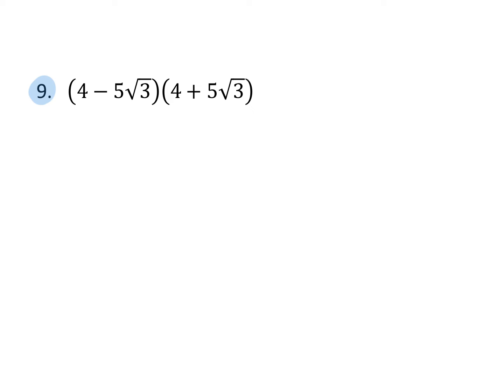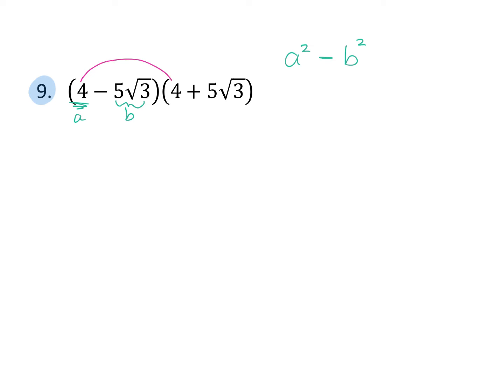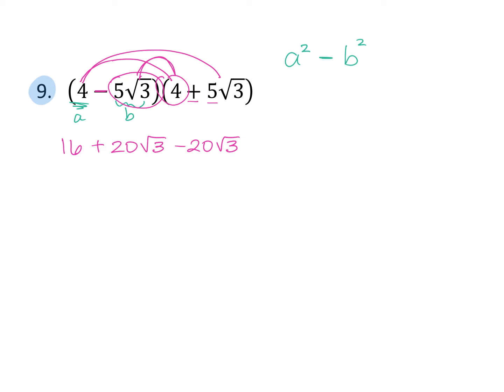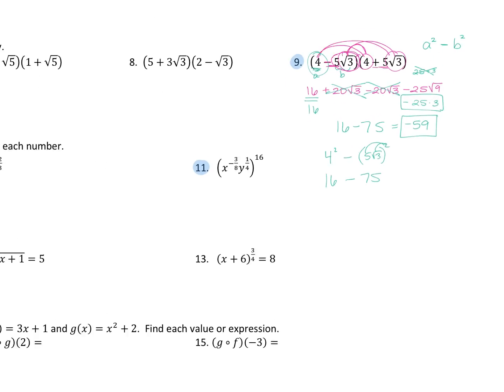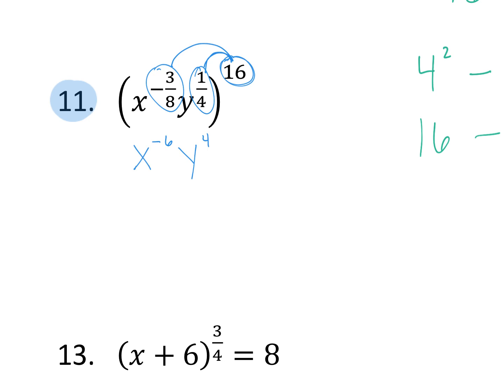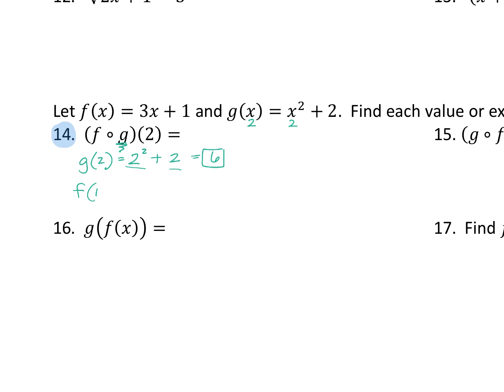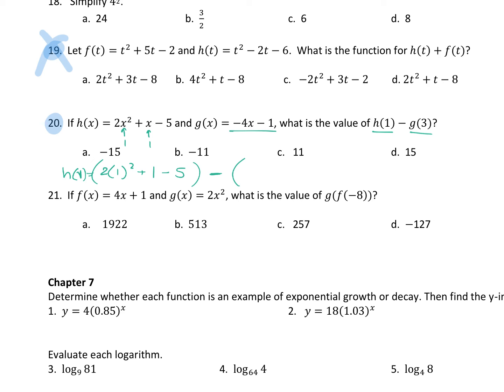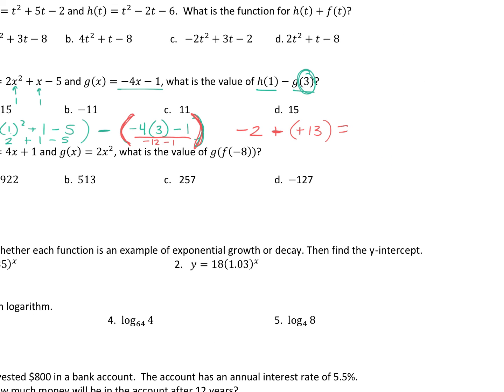A2 exam rev ch 6